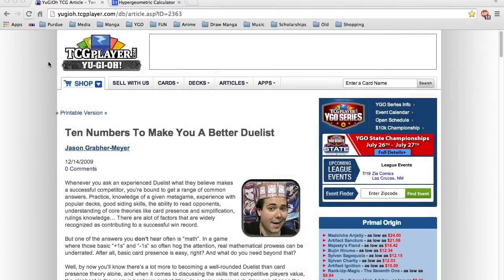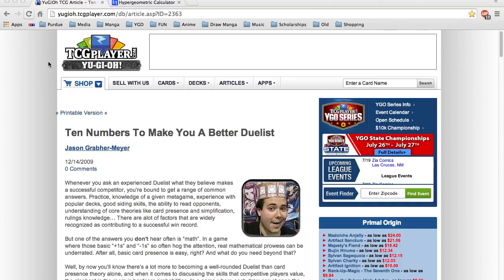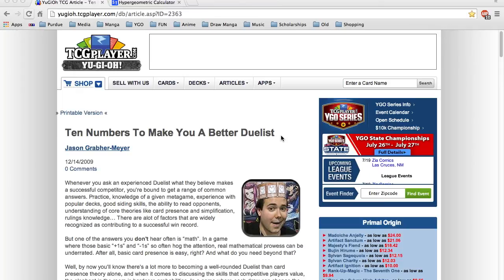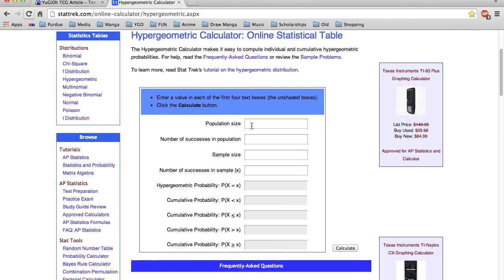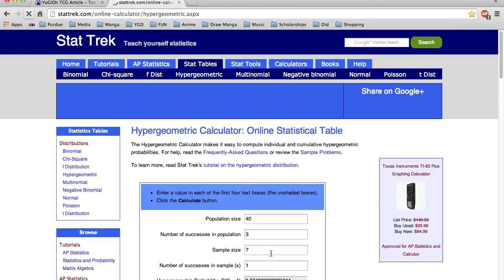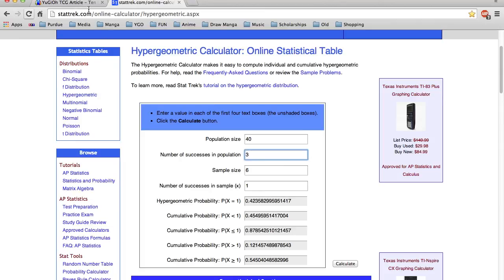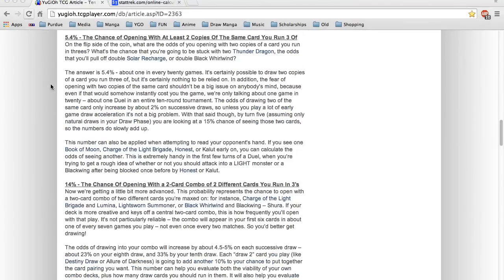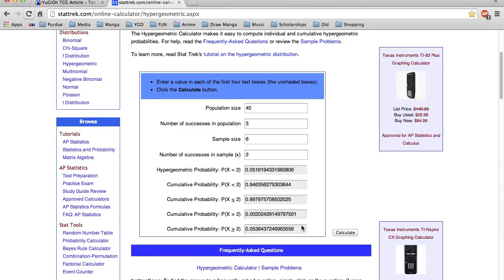Math that Matters in Yugioh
Here's a crash course in some statistics relevant in Yugioh. Whether you're a competitive player or a casual combo connoisseur, you won't want to miss this!